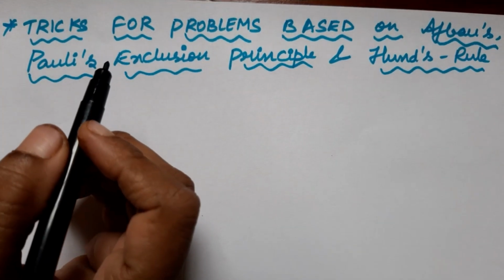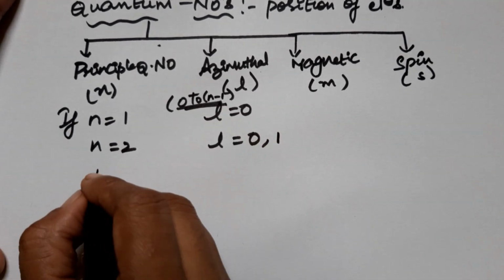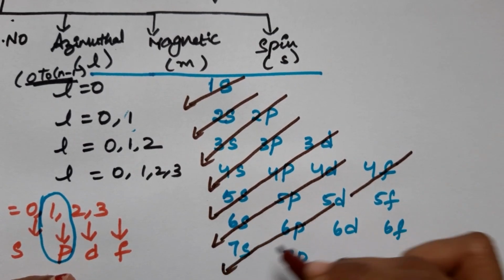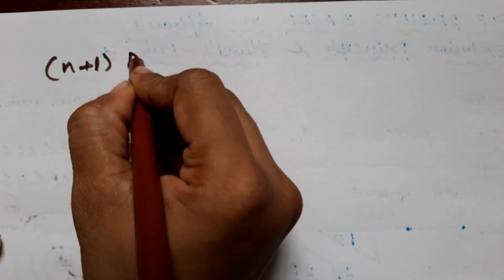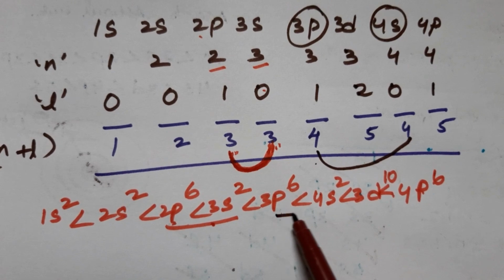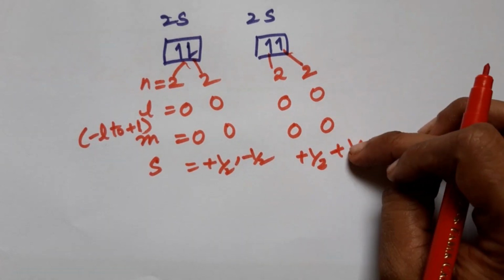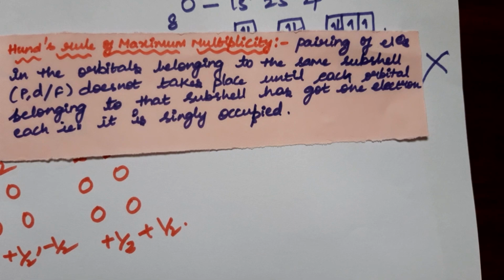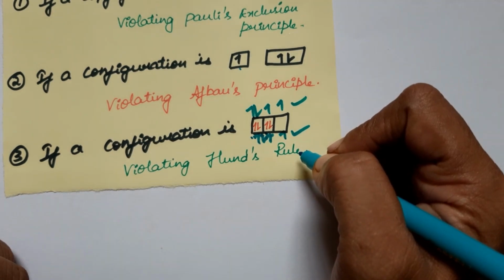Tricks to solve questions based upon Afbau's principle,pauli's principle & Hunds rule/By rupa mam/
I explained u about Afbau's principle,Pauli's Exclusion principle,Hund's rule...
At a glance i gave u information about Quantum numbers..